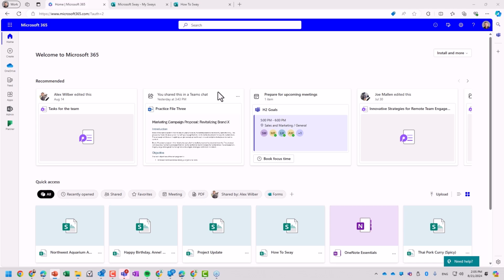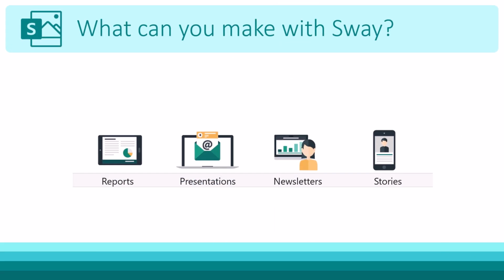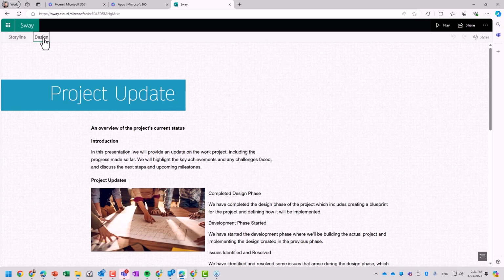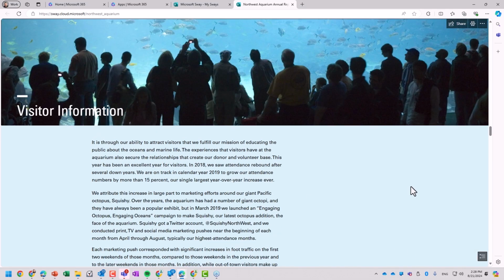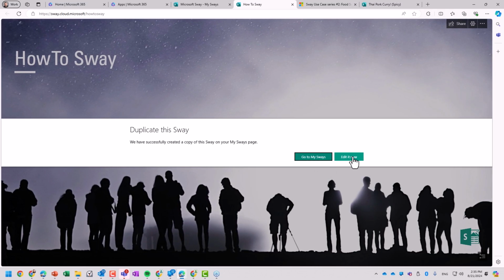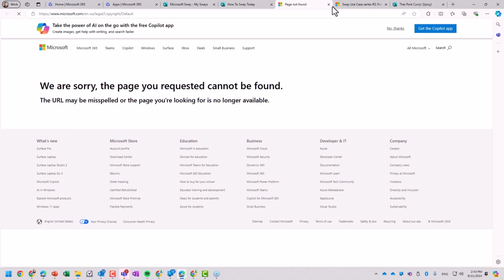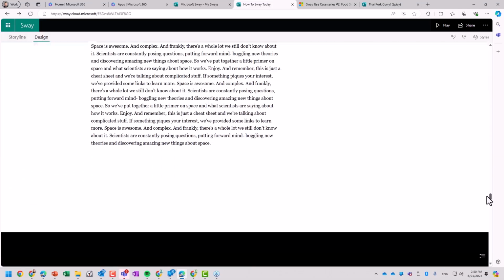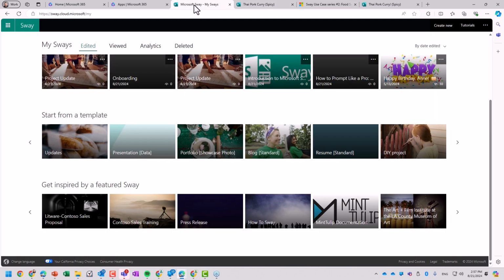Introduction to Sway - Virtual IT 2024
Introduction to Microsoft Sway – VirtualIT 2024 Webinar

In this recorded session, the VirtualIT team introduces you to Microsoft Sway, the dynamic presentation and storytelling tool that lets you create engaging, interactive reports, newsletters, and presentations with ease.

Whether you’re new to Sway or looking for ways to make your presentations more interactive and visually compelling, this session will give you the skills to start creating with confidence.